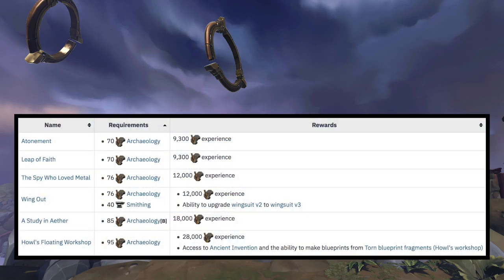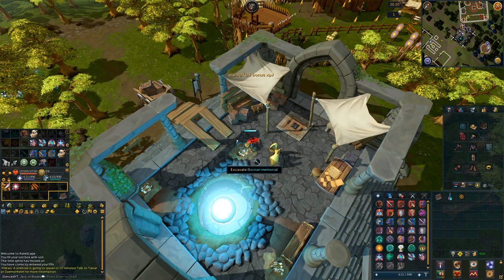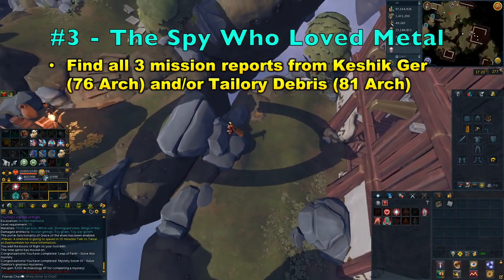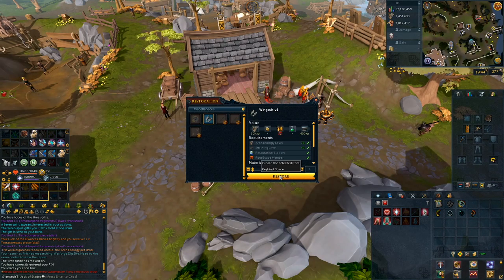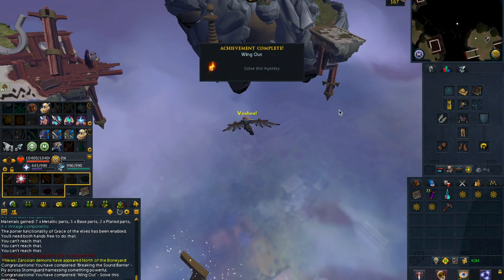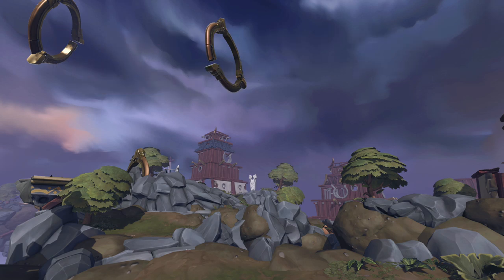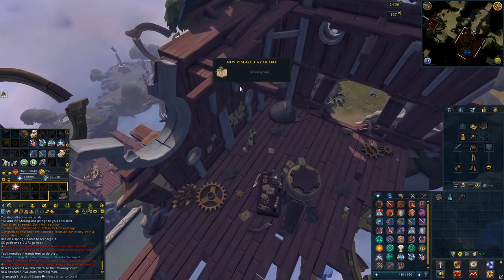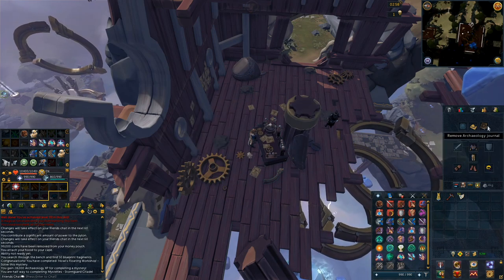Stormguard Citadel Mystery Guide 2020 [RuneScape 3]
In this video I will be doing walkthrough of each of the 6 archaeology mysteries for the Stormguard Citadel. Upon completion of the final mystery, Howl's Floating Workshop, you will unlock ancient invention allowing you to create and use new and better perks and tools. You will require 95 Archaeology to complete all of the mysteries here at the stormguard citadel.

Timestamps:
Requirements @0:40
Atonement @1:42
Leap of Faith @2:07
The Spy Who Loved Metal @2:47
Wing Out @3:34
A Study in Aether @5:25
Howl's Floating Workshop @6:13